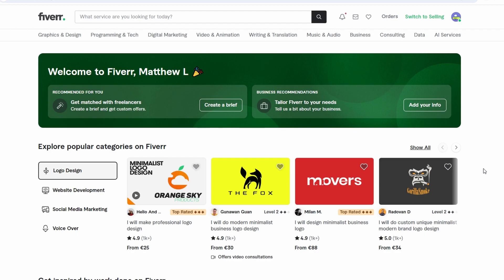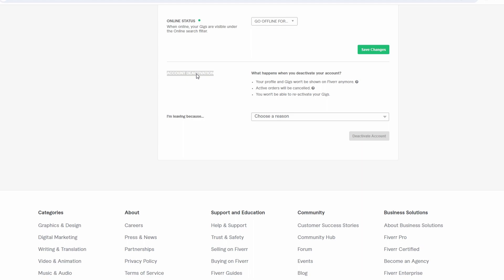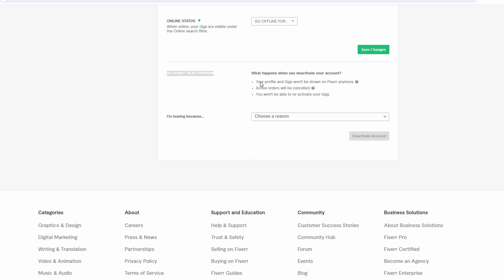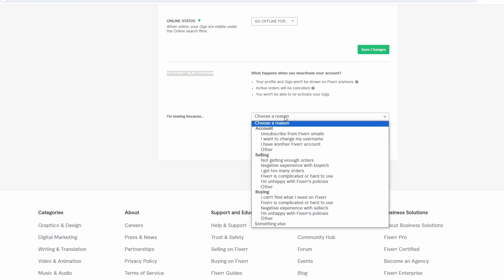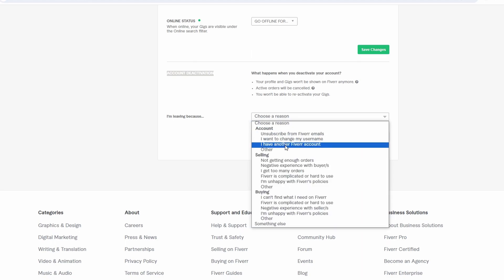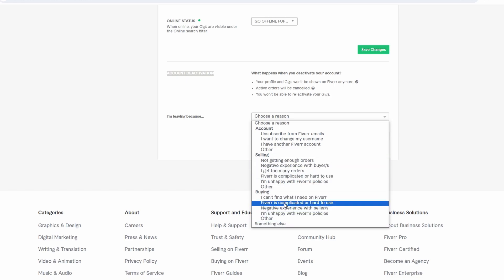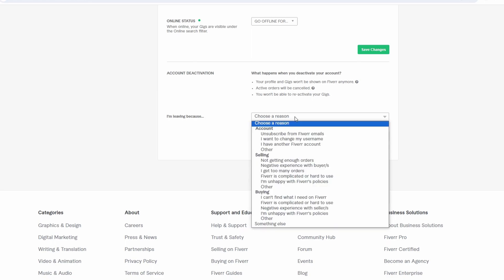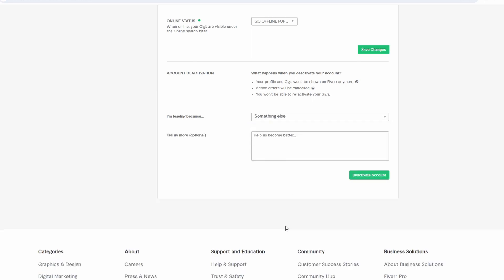How To Permanently Close Fiverr Account (2024)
**How to Permanently Delete Your Fiverr Account: A Quick Tutorial**

In this video, I'll demonstrate how you can easily delete your Fiverr account permanently. Follow these simple steps:

**1. Log in to Fiverr:**
   - Visit fiverr.com and ensure that you're logged into your Fiverr account.

   - Click on your profile icon located in the top right-hand corner of the screen.

**3. Navigate to Account Settings:**
   - From the dropdown menu, select "Settings."

**4. Account Deactivation:**
   - Scroll down until you find the "Account Deactivation" section.
   - Click on this section to proceed.

**5. Choose Deactivation Reason:**
   - Select a reason from the provided options for why you want to deactivate your account. This is optional but can provide valuable feedback to Fiverr.

**6. Confirm Deactivation:**
   - Once you've chosen a reason, click on the "Deactivate Account" button.

**7. Confirmation:**
   - A confirmation message will appear, indicating that your Fiverr account has been successfully closed.

**Conclusion:**
   - That's it! You've now permanently deleted your Fiverr account.

Deleting your Fiverr account is as simple as that.